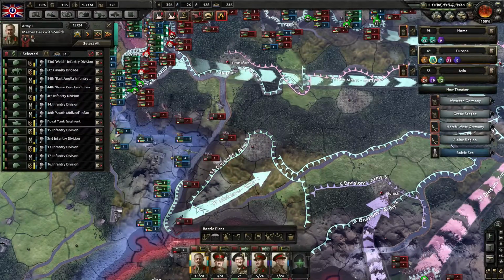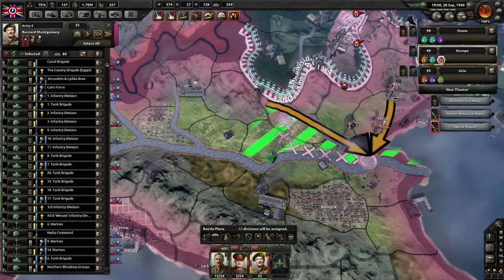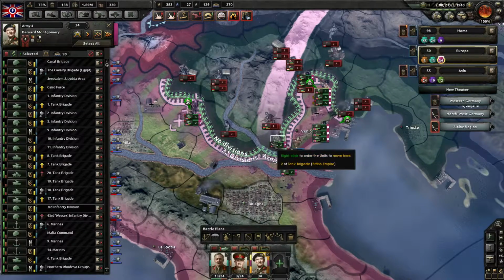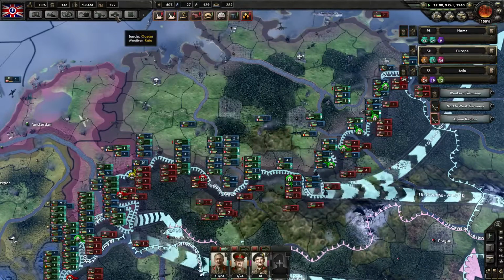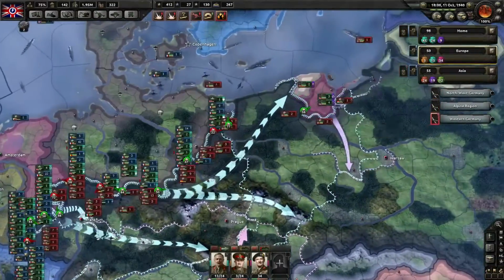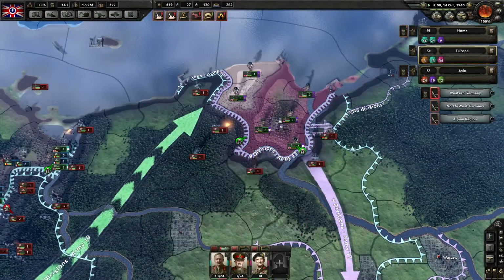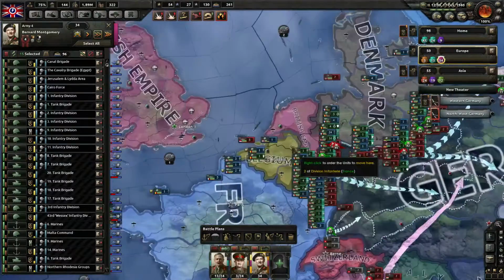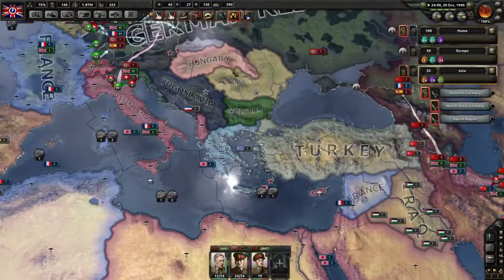United Kingdom | Hearts of Iron IV | One New World Order British Empire # 10